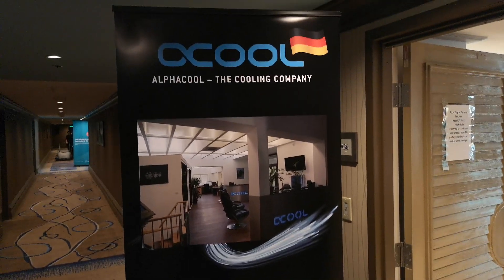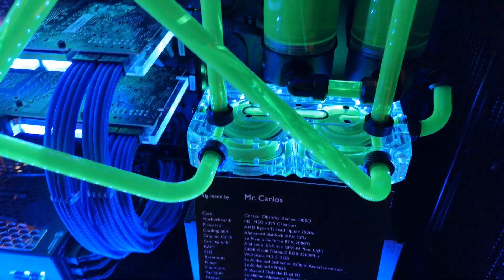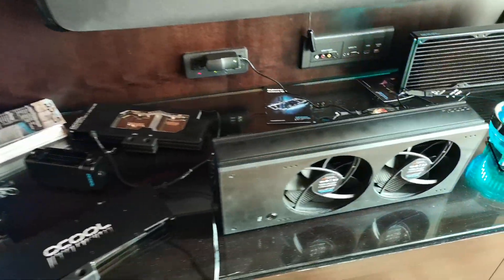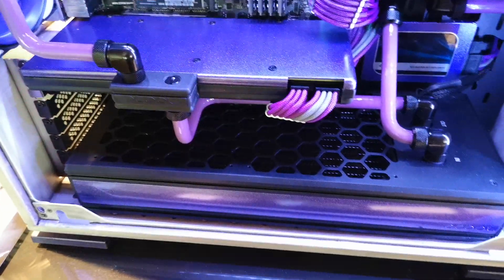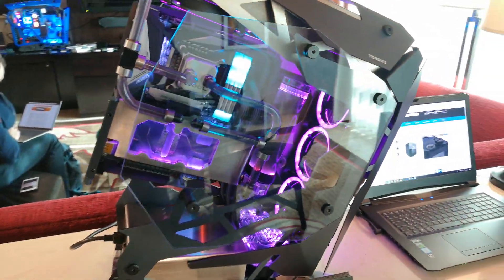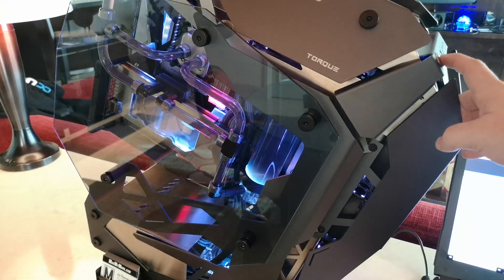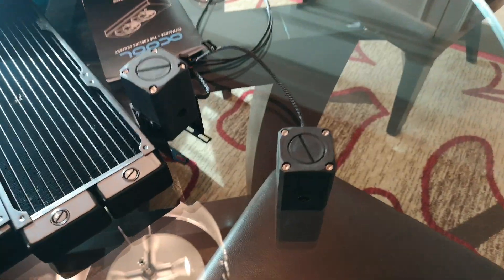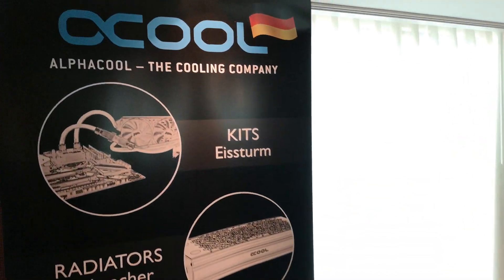CES 2019: A tour of our suite with all new products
CES 2019 and we are there with tons of new products.

- Eisbaer Extreme All-In-One solution with a D5 pump
- Eisball reservoir
- Server and Workstations solutions
- New CPU Block for Socket for LGA 3647, 2066 and AMD TR4 Threadripper
- New GPU Backplates for the EIsblock GPX cooler